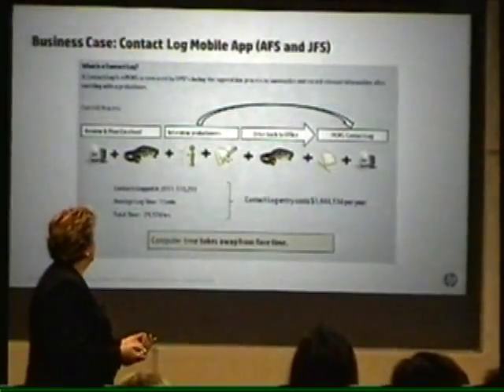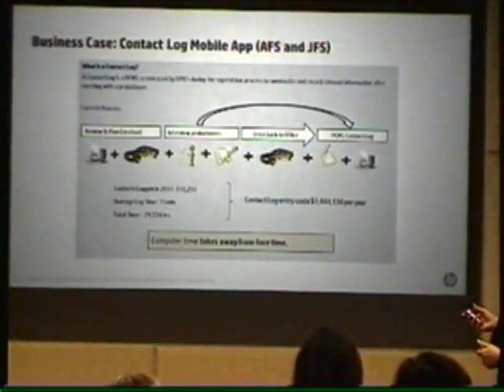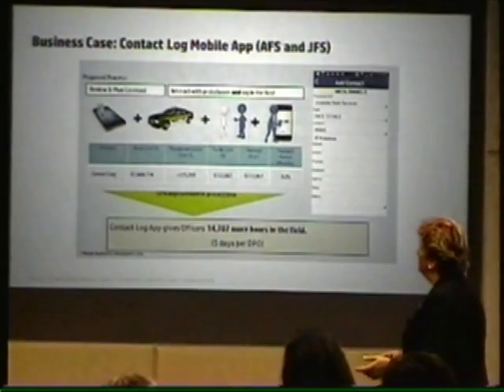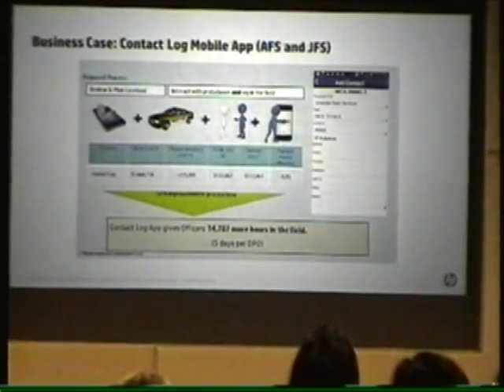CoSD Probation Tracker